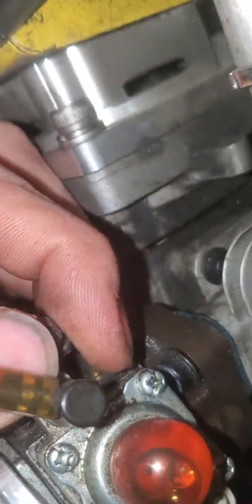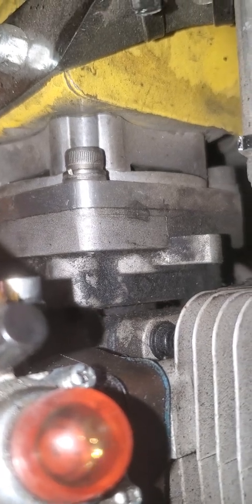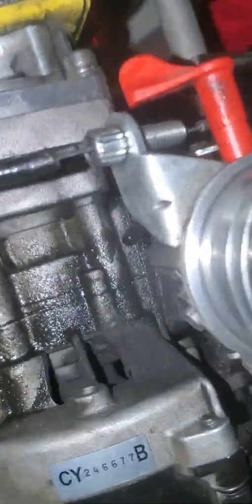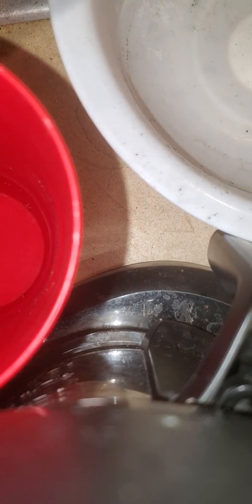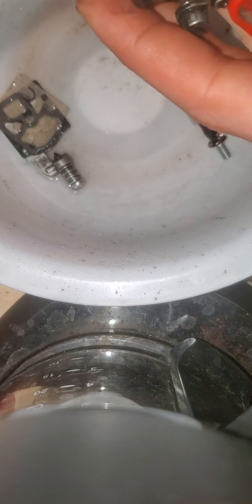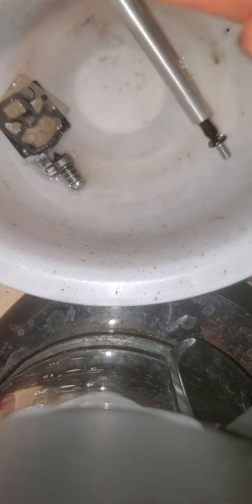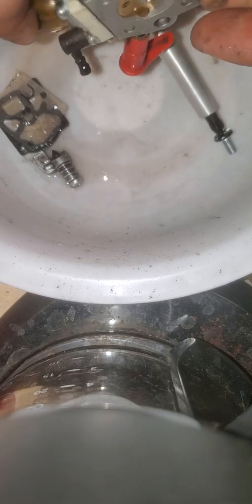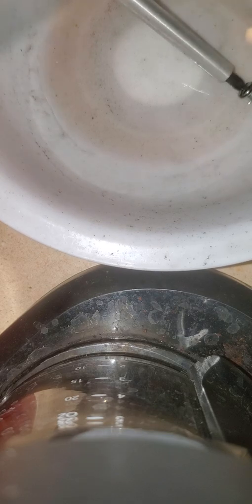How to Clean Carburetor For a Go-Ped Racing Engine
Learn how to clean and Maintain your fuel supply